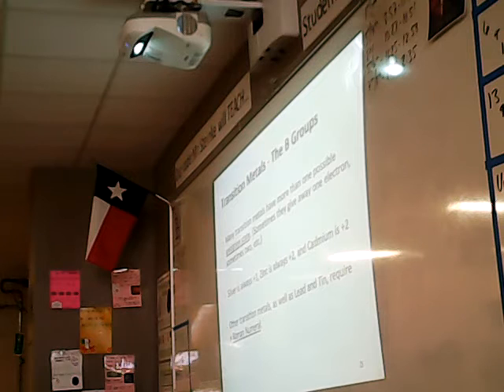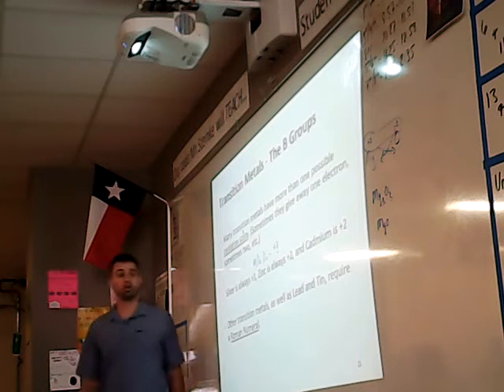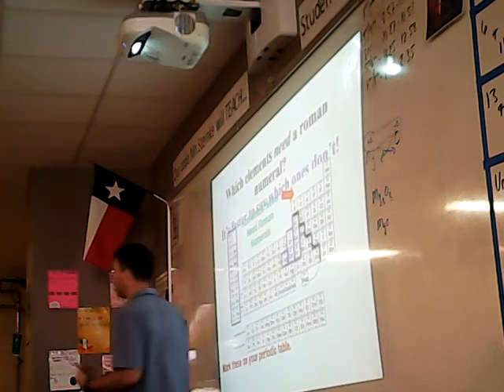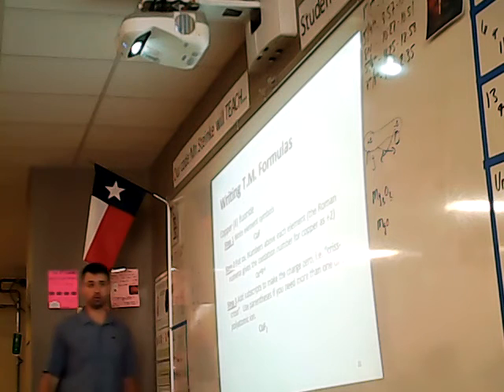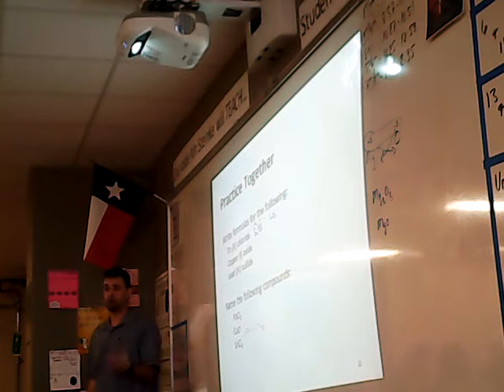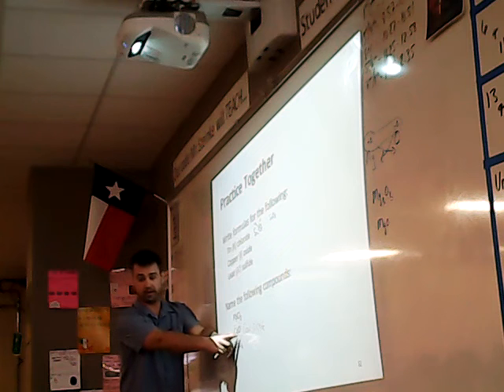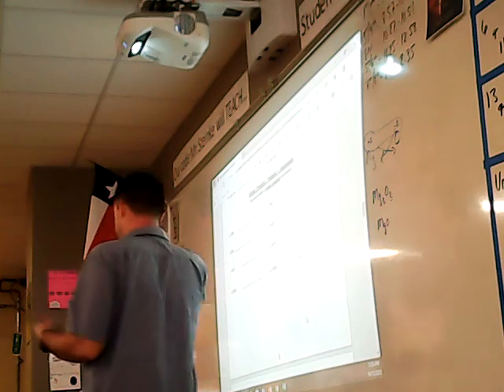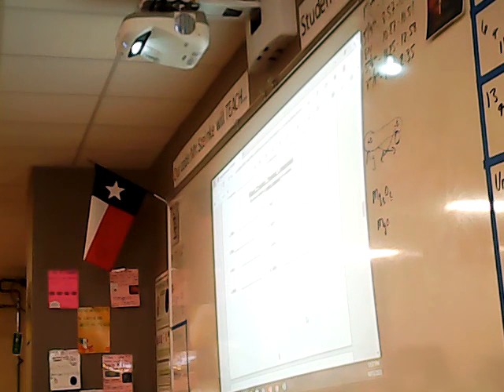Lesson 2: Naming Ionic with B-block metal